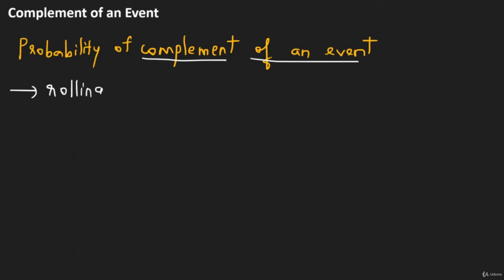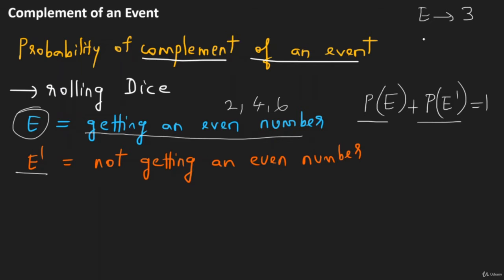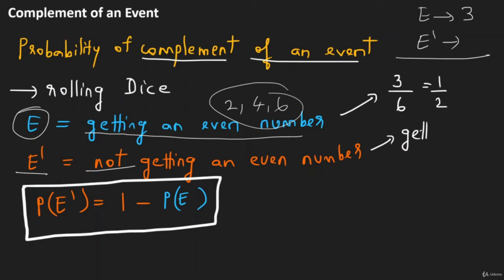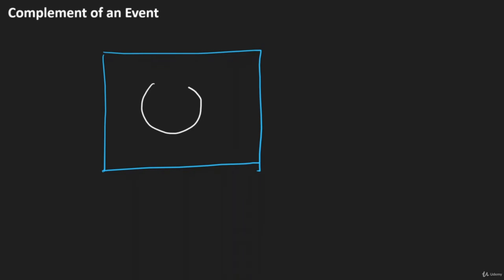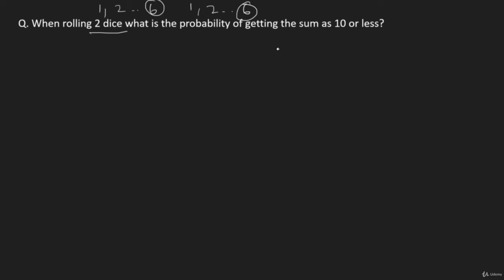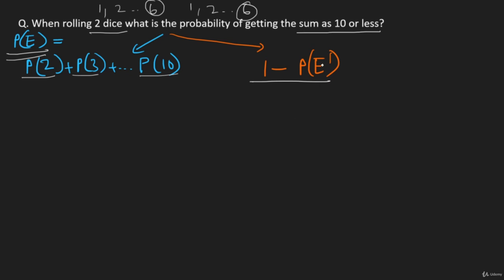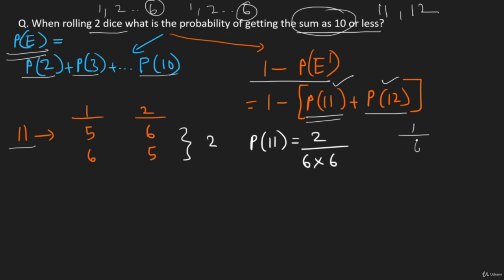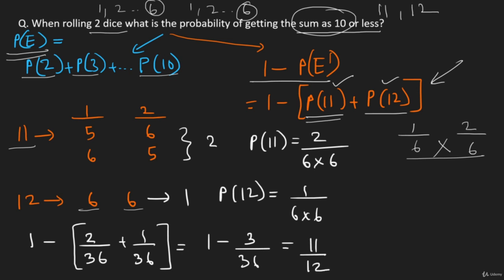Tutorial 39 - Probability : Complement of an Event - GRE Maths